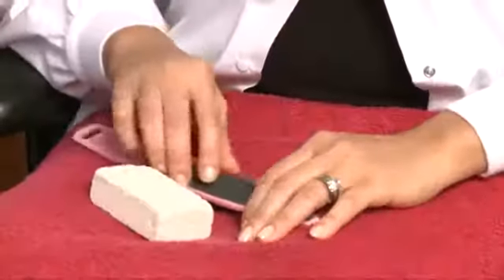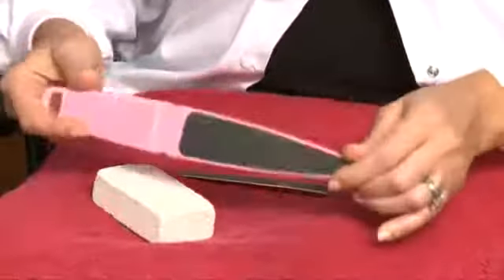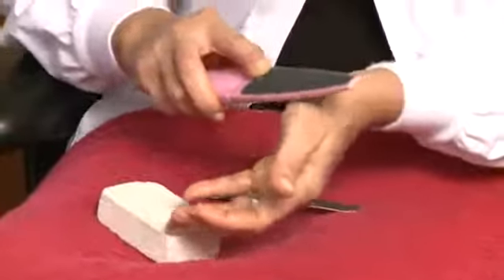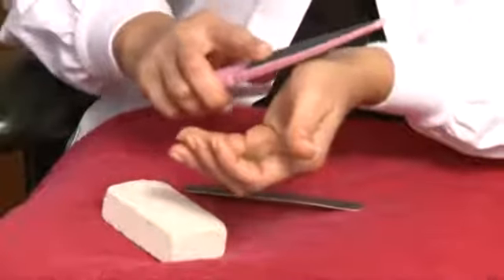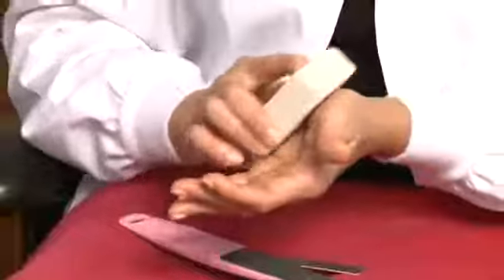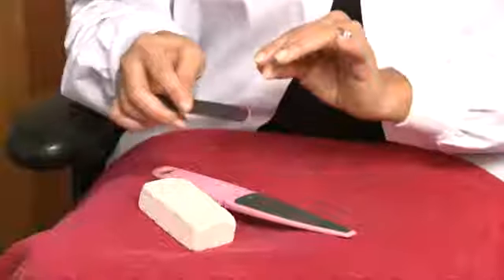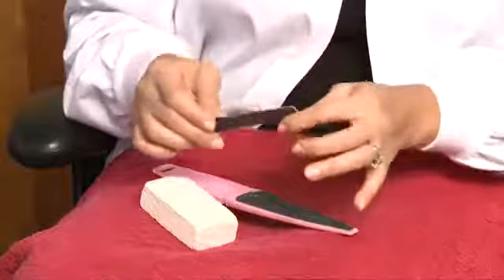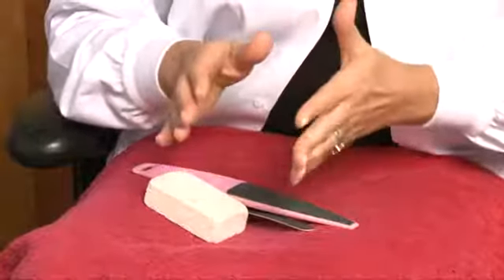How to Naturally Heal Rough Heels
How to Naturally Heal Rough Heels. Part of the series: Natural and Herbal Remedies. Healing rough heels is something that you can do naturally right at home. Find out how to naturally heal rough heels with help from a Doctor of Naturopathy and Naturopathic Ministry in this free video clip.